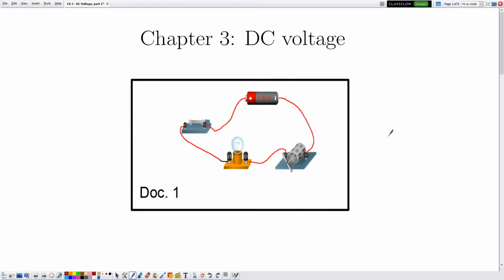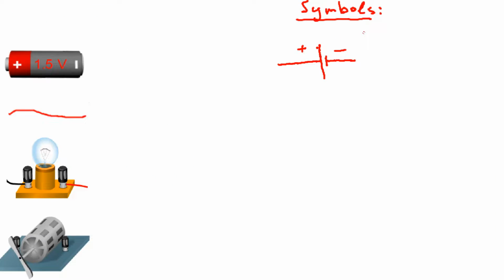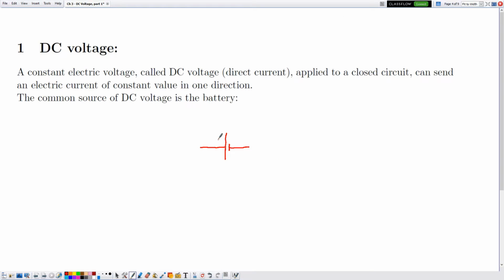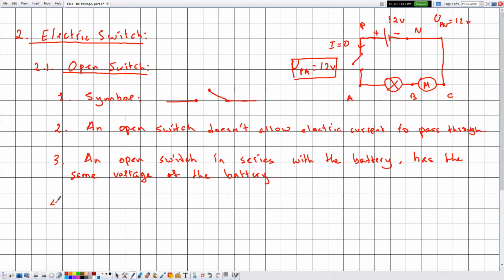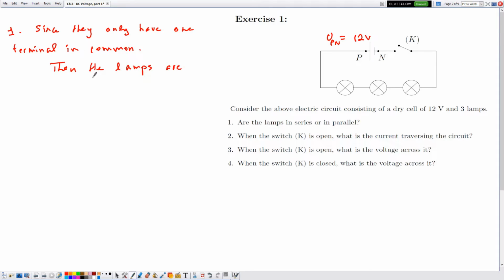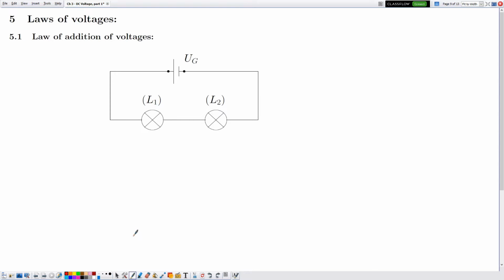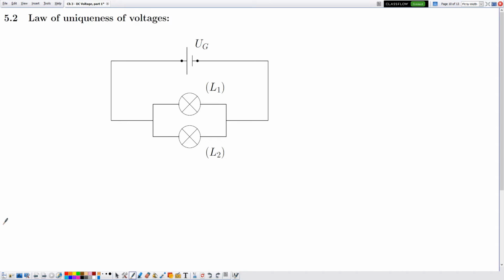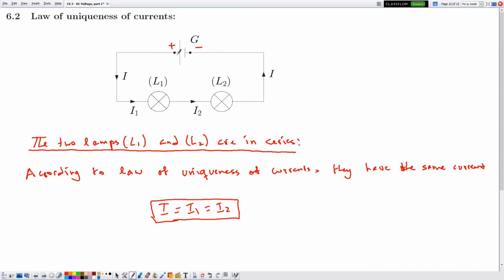Physics, Grade 9- Electricity: Chapter 3, DC Voltage: Part 1.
In this video, we explain "Electricity: Chapter 3, DC Voltage: Part 1" for grade 9 students.